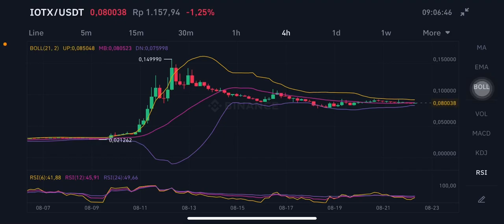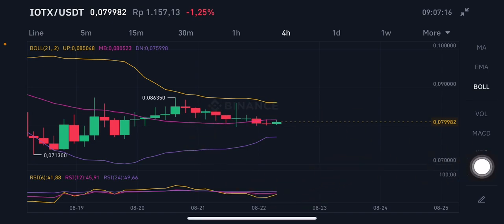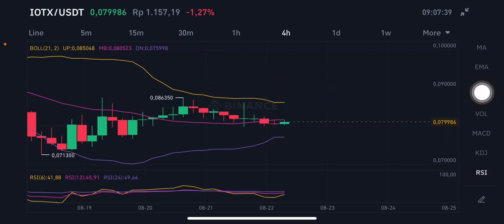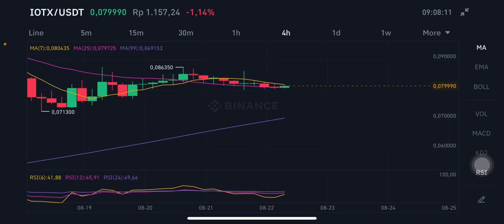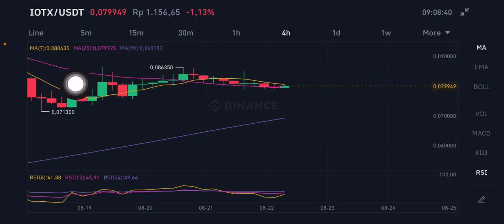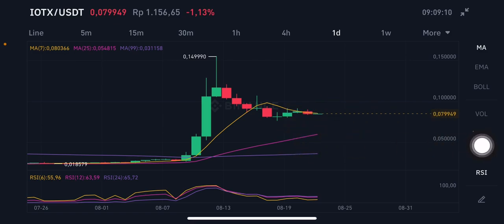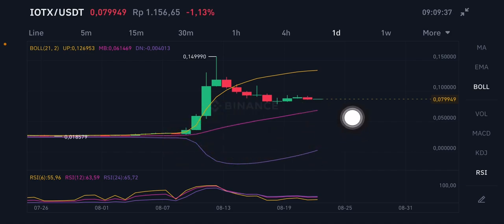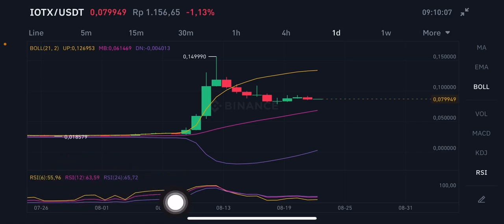IOTEX IOTX COIN PRICE PREDICTION | IOTX CORRECTION | IOTX ENTRY POSITION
Iotx cryptocurrency
Iotx price prediction
Iotx price analysis
Iotx price prediction
Iotx price prediction 2021
Iotx price prediction 2025
Iotx coin price prediction
Iotx token price prediction
Iotx coin
Iotx token
Iotx infinity
Iotx axie infinity
Iotx infinity
Iotx infinity crypto
Iotx infinity how to earn money
Iotx infinity coin
IoTeX IOTX Coin Crypto New Coinbase Coin - Price Prediction and Technical Analysis August 2021